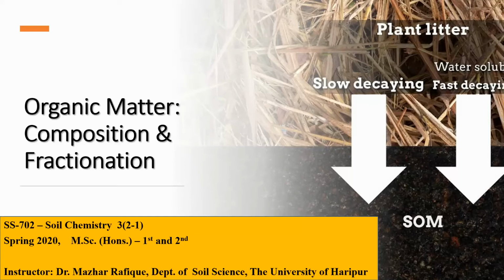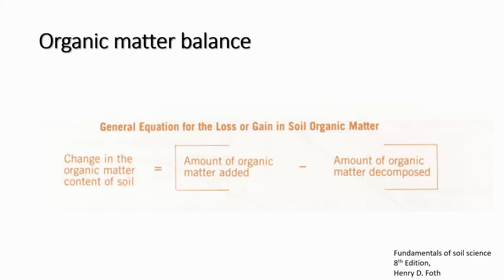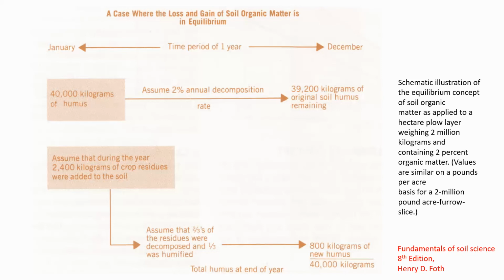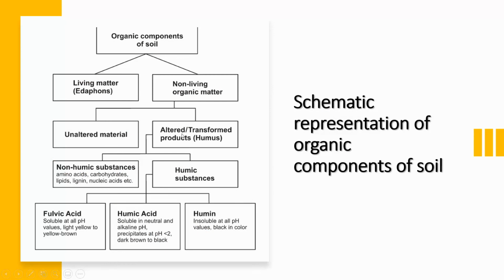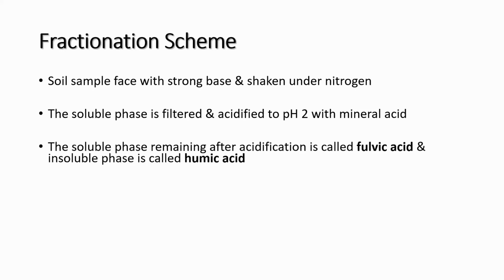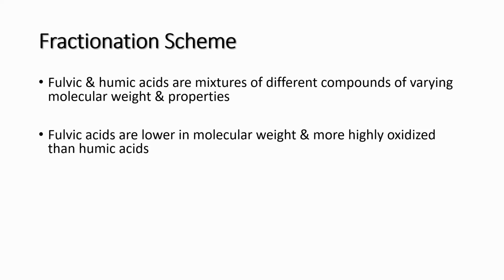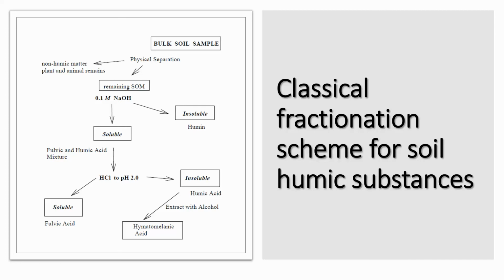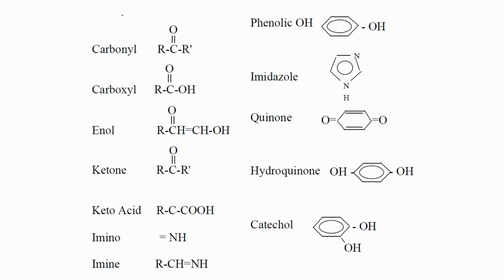SOM Fractionation | Lecture 3 | Dr-Mazhar Rafique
soil organic matter#labile#stable#residues